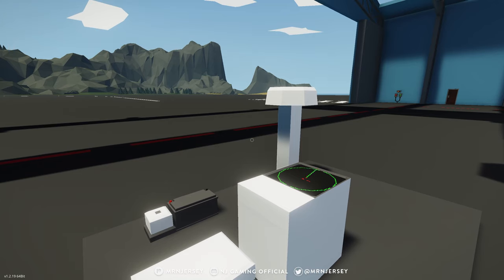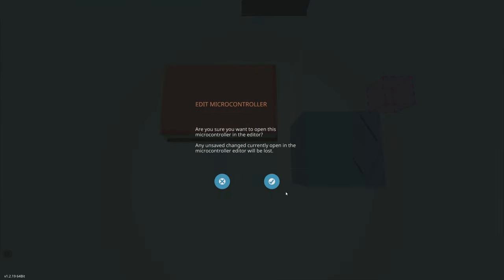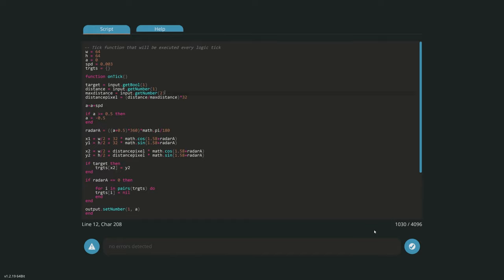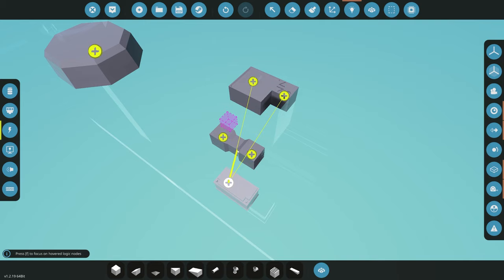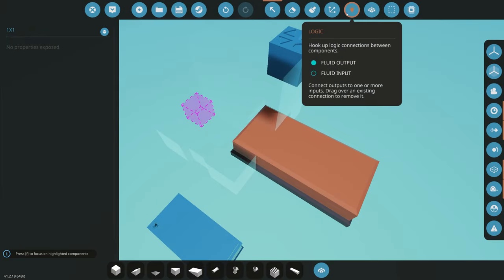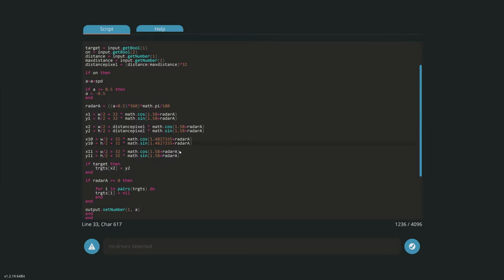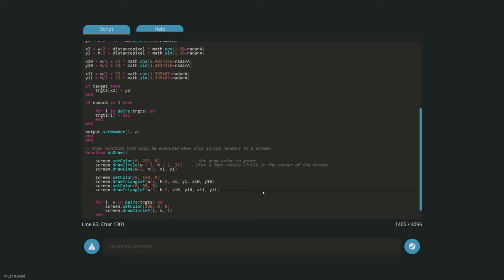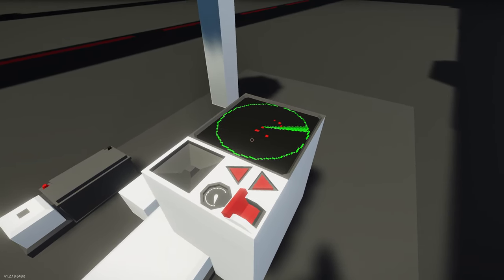Advanced Lua Radar Tutorial - Step by Step Guide - Part 2 - Stormworks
Join NJ in this video where he shows you how to add additional features to your Lua radar in Stormworks.

0:00 - Intro
0:58 - Increasing or Decreasing Radar Range
06:10 - Turning Radar On/Off
09:05 - Adding Radar Shadow Lines
13:27 - Audible Noise/Beep